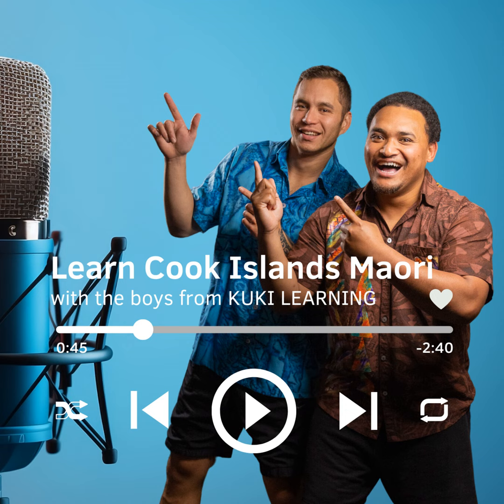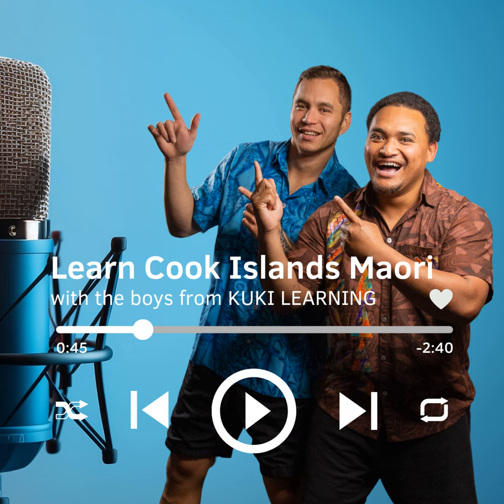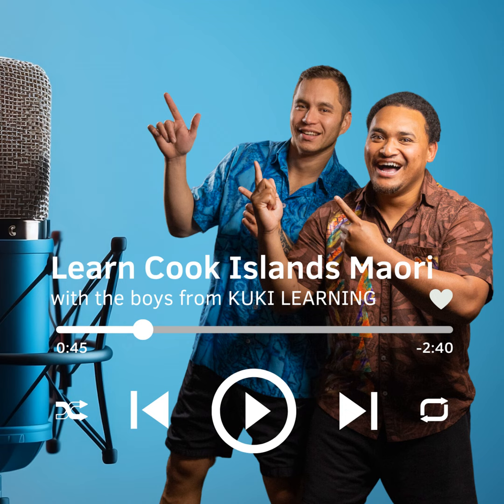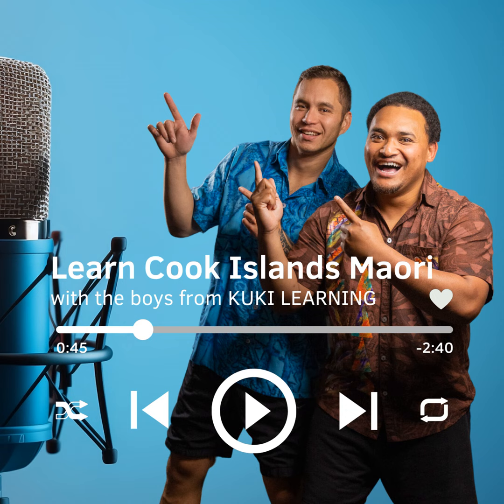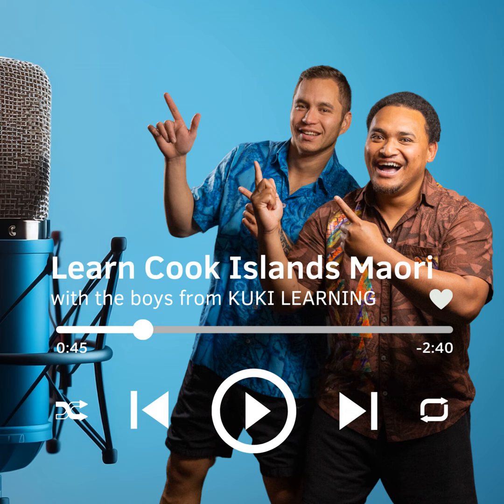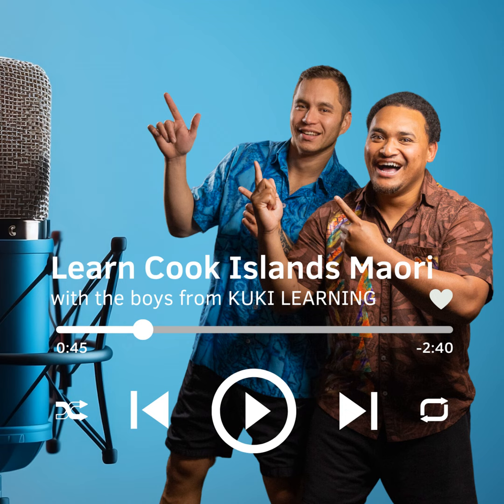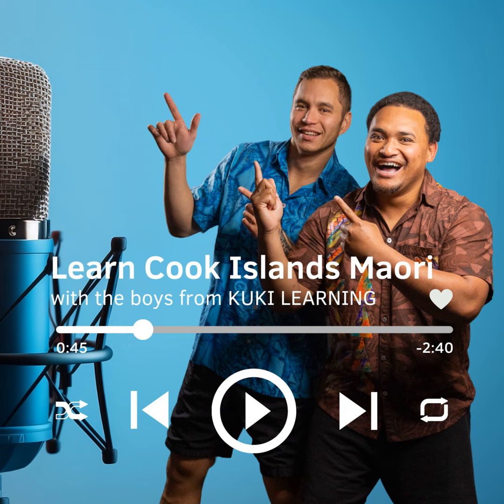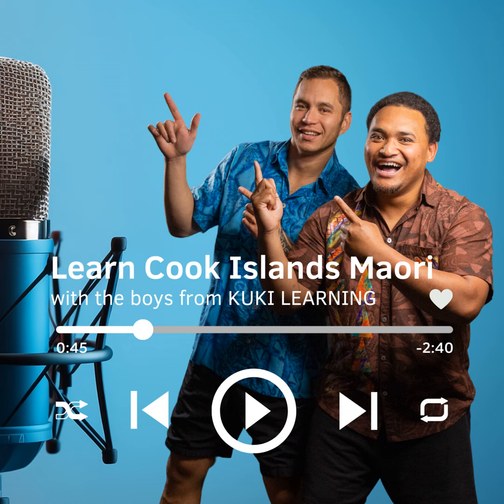Lesson 14 - Counting from 1-10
In this lesson, we learn the numbers from 1-10 in the Cook Islands Māori language. This is the hardest part when learning to count however once you learn it now, counting higher than 10 becomes much easier.

Connect with the Kuki Learning Crew;